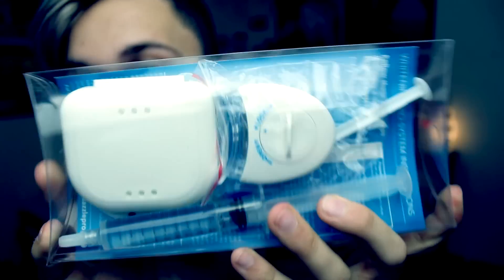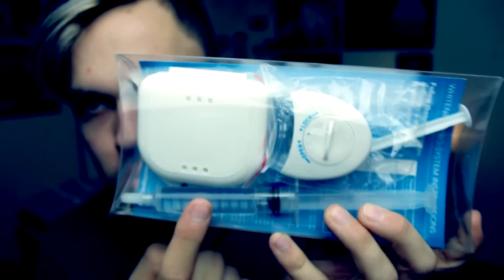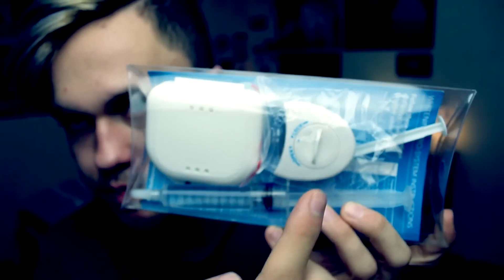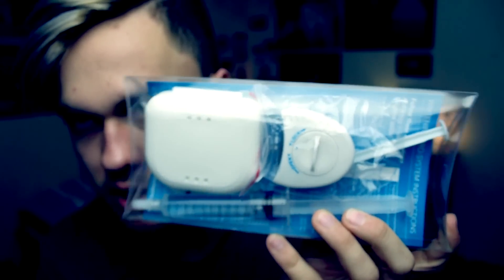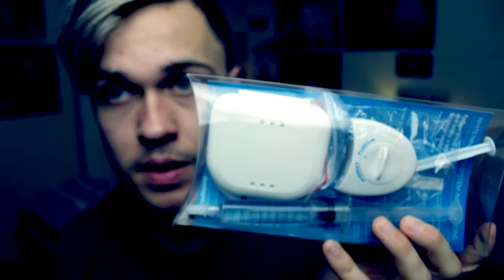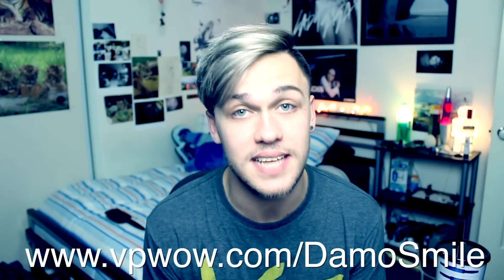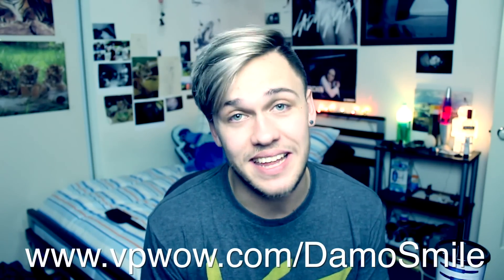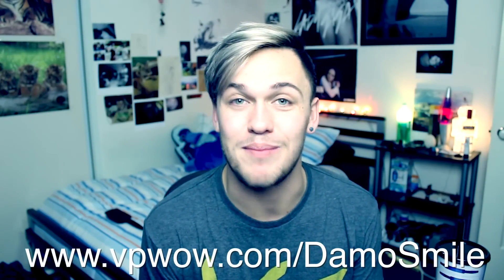PUTTING THINGS IN MY MOUTH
After rubbing things on my face, obviously the next step was to put things in my mouth.

FAQ:
Camera: Vlogs- Vixia Mini X | Topical Videos: Canon 650d (Rebel t3i?)
Nationality: Australian, not British.
Sexuality: It really doesn't affect you.